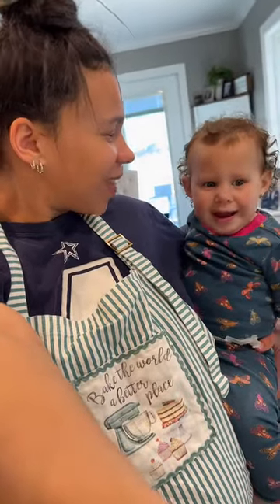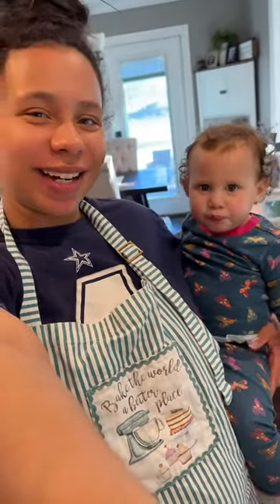Bake a healthy chicken pot pie with me and my 18 mth old